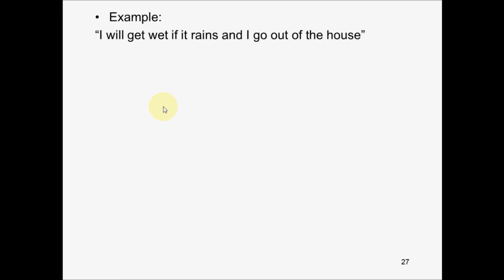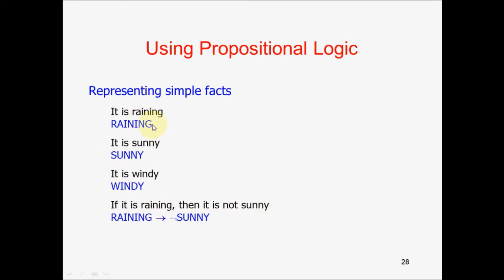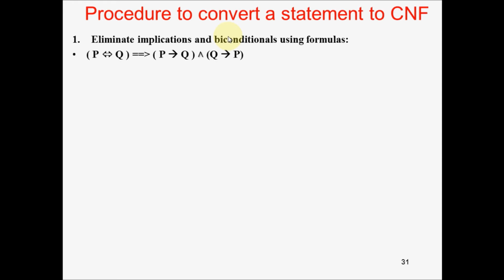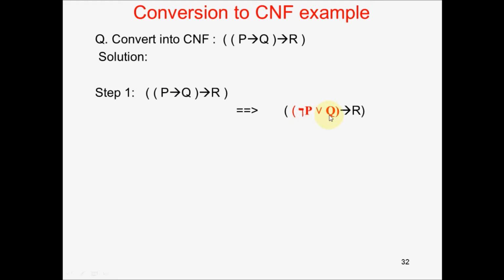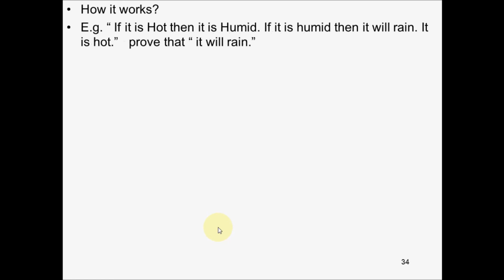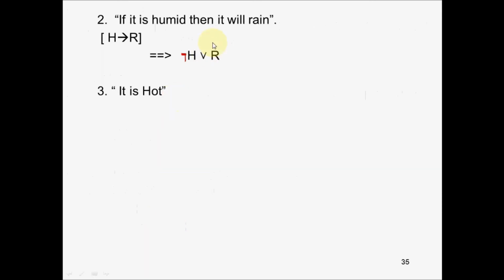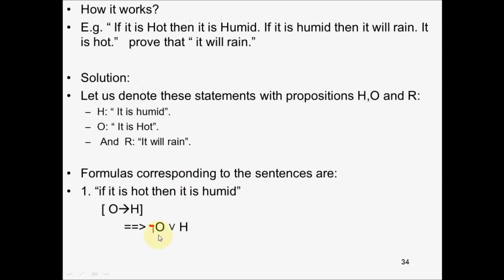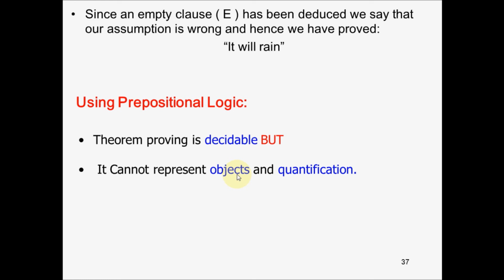UNIT2 KNOWLEDGE REPRESENTATION AND PREDICATE LOGIC VIDEO 002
Understanding Proposition Logic and its utility and shortcomings